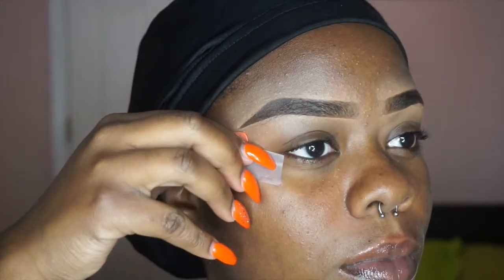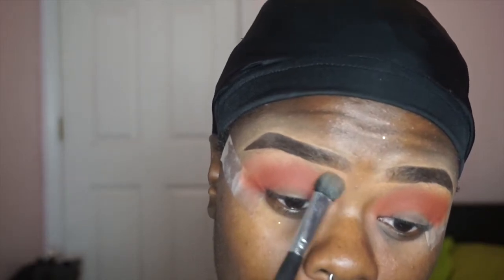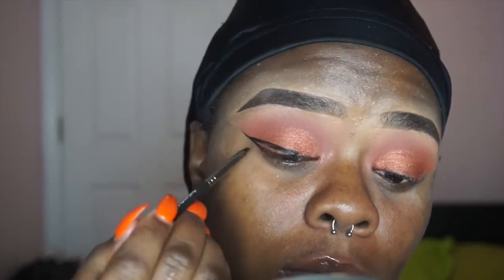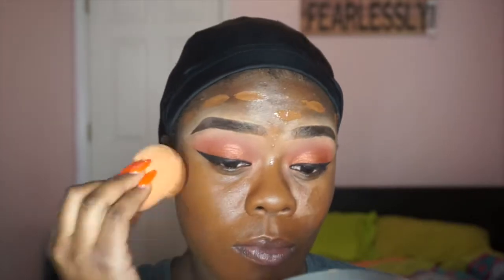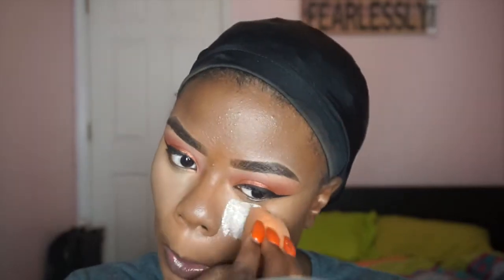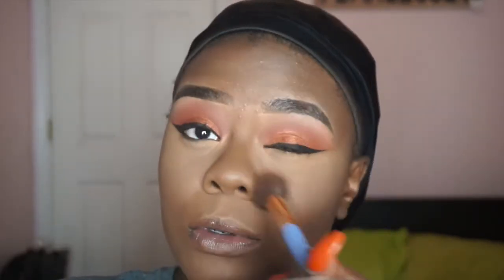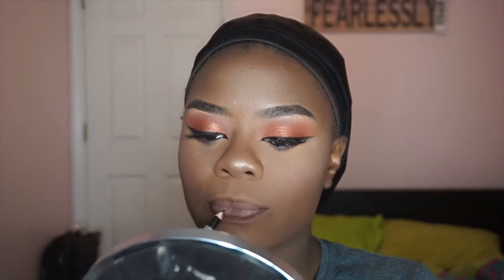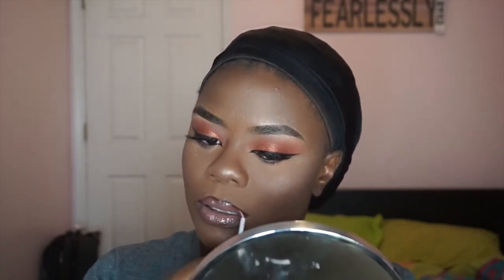ORANGEVIBES: SLAYTORIAL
SINCE YOU GUYS REQUESTED THIS LOOK HERE IT IS! THIS WAS A RANDOM EYE LOOK I CAME UP WITH AND LOVED IT. SOME PARTS OF THE VIDEO THE LIGHTING CHANGED SO BARE WITH ME.

PRODUCTS USED:
URBAN DECAY PRIMER POTION
BROWNSCRIPT - MAC COSMETICS
MORPHEBRUSHES 350 PALETTE
TARTE CLAY PAINT LINER
LAURA MERCIER FOUNDATION PRIMER
NYX LIQUID ILLUMINATOR
LANCOME FOUNDATION 540 SUEDE WARM
L.A GIRL PRO CONCEALER IN TOFFEE
LAURA MERCIER TRANSLUCENT SETTING POWDER
FUDGE- ANASTASIA
SEPHORA FELT TIP LINER
OFRA COSMETICS BLISS HIGHLIGHTER
DARK BROWN BEAUTY SUPPLY
KAT VON D BOW AND ARROW
XXIOMORA LIP GLOSS IN ROSE GOLD